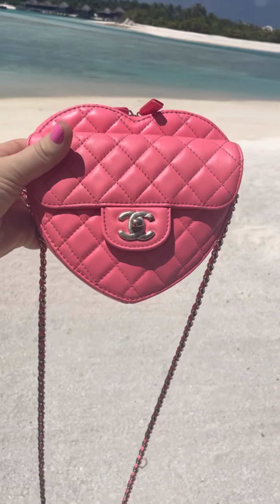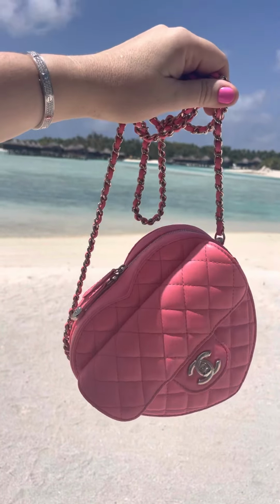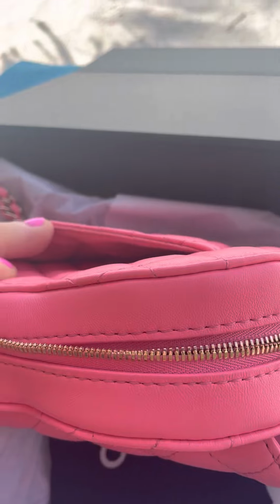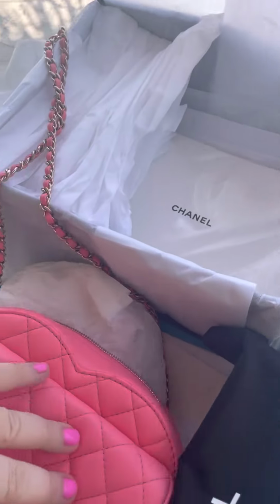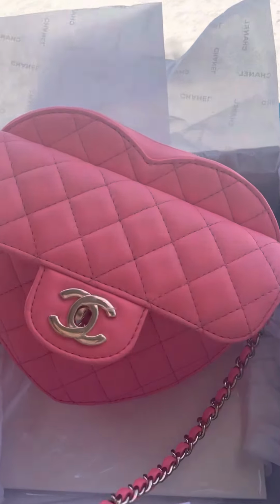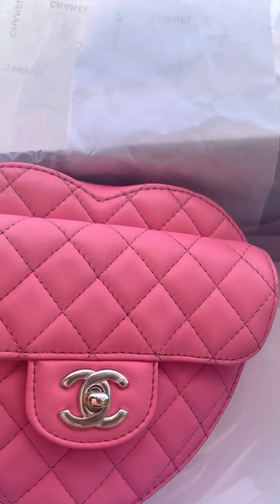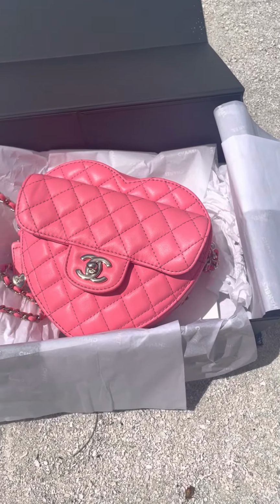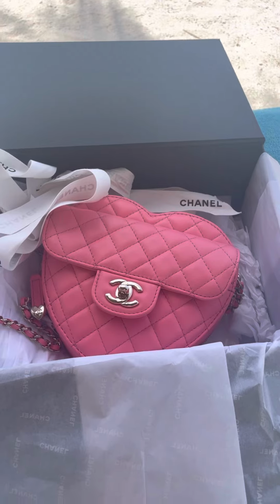New Chanel UNBOXING!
Check out this new unboxing from the amazing Anatara, Maldives! This heart bag from the Chanel Cruise 2021/22 is a must have collector piece for all true Chanel lovers!❤️💕🌸💘